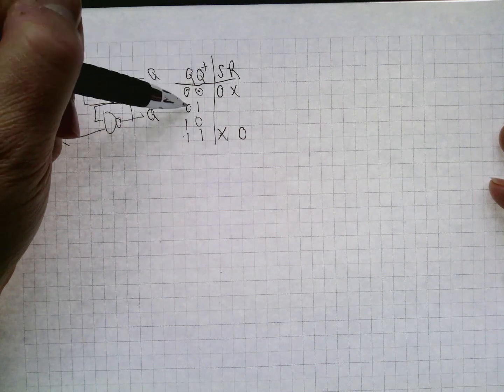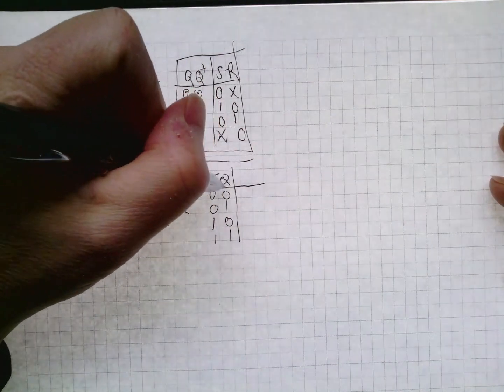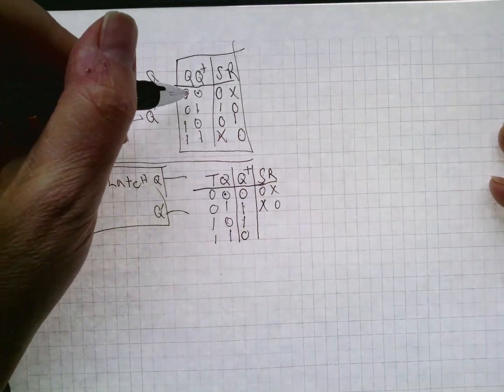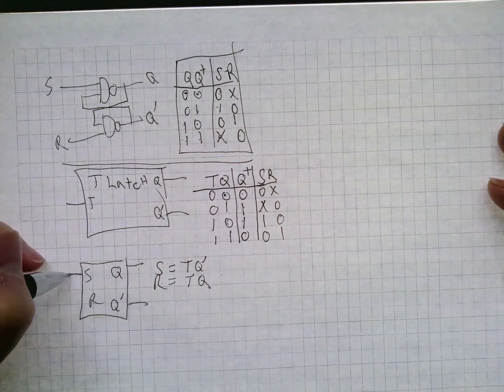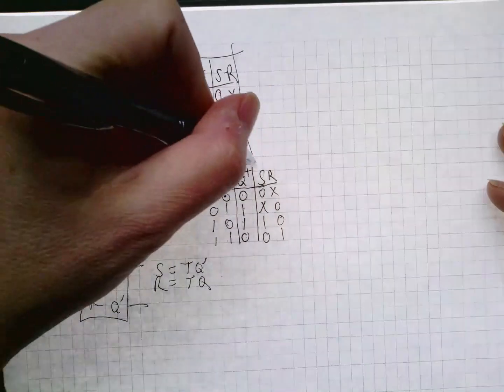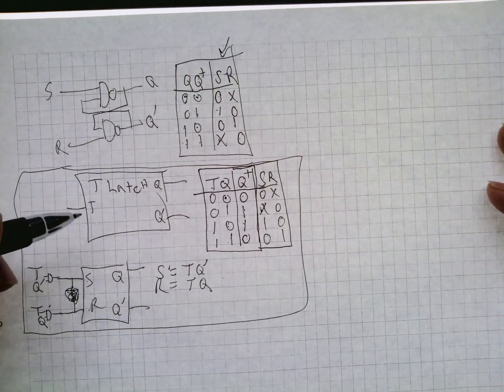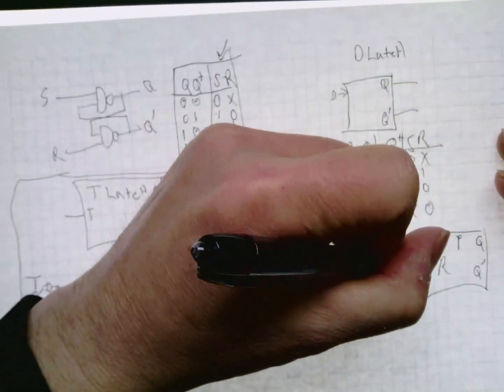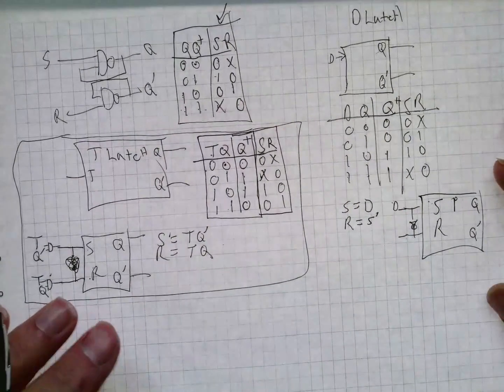IACTMaking clocked T and D from SR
Here we make a T and D latch from an SR latch, then we show how to add some clocking logic.